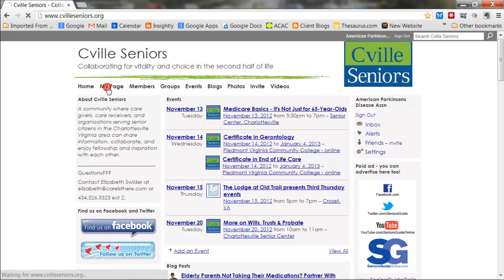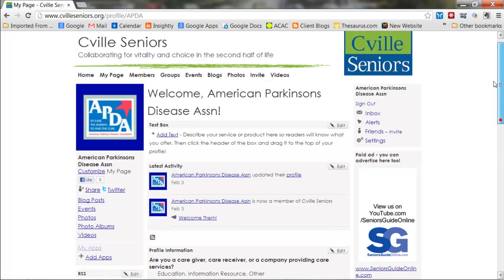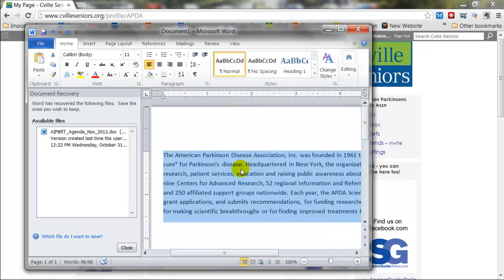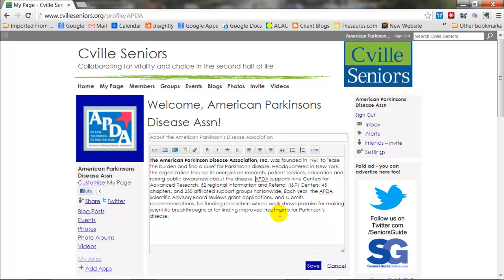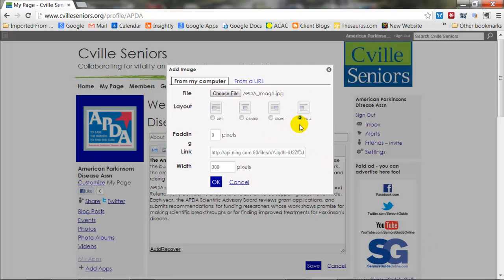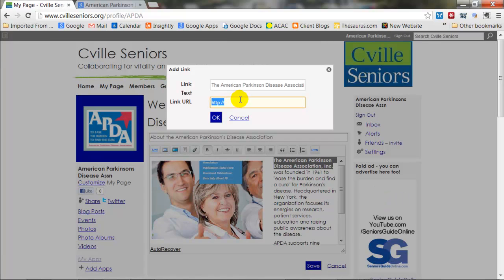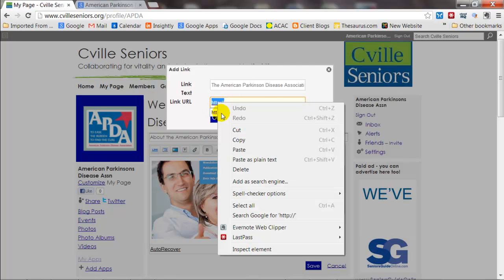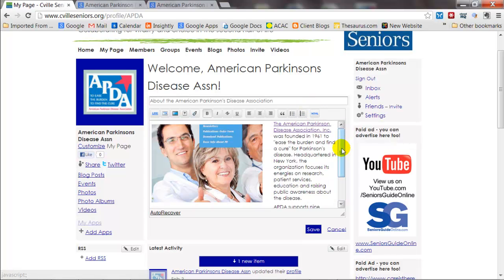Adding Information About Your Business To Cville Seniors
This video shows you to improve your Cville Seniors Profile by adding information about what you offer.